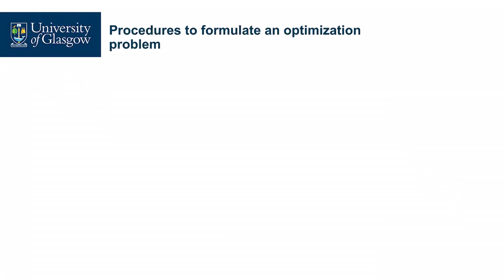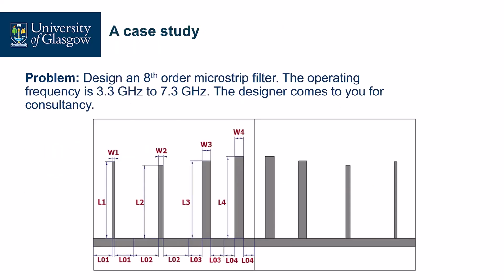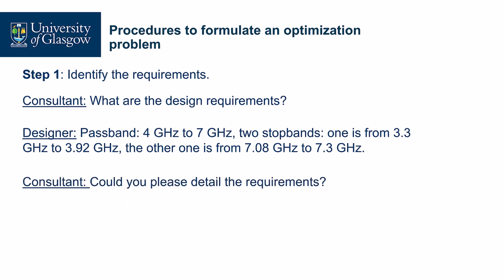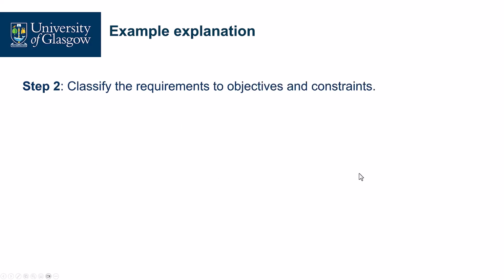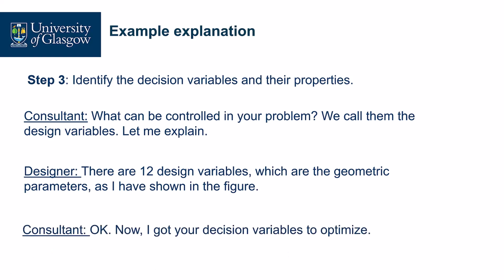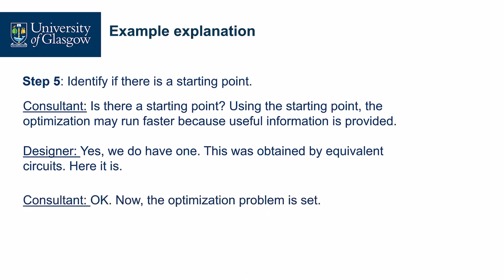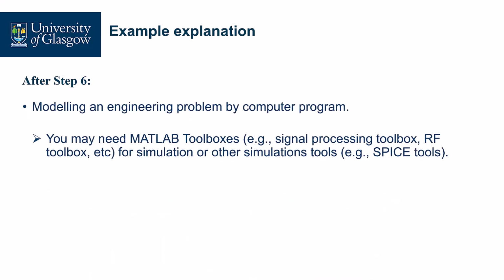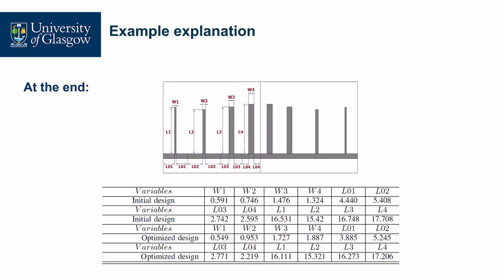008 - Formulate Engineering Problems to Optimization Problems： Procedures and A Case Study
This video is in the 4th week (2nd part, Evolutionary Computation and its Applications). The topic is Formulate Engineering Problems to Optimization Problems: Procedures and A Case Study.